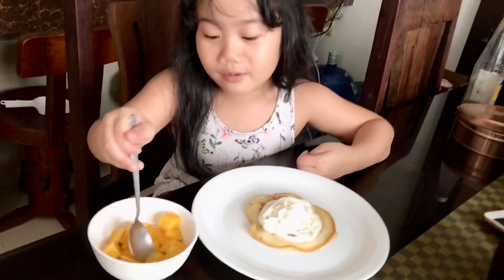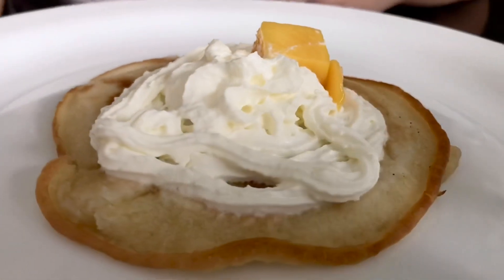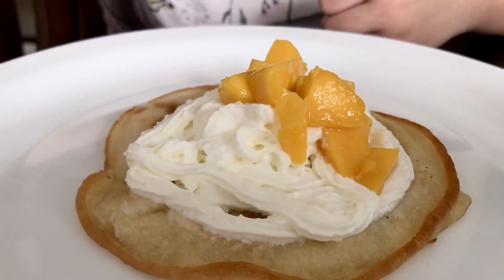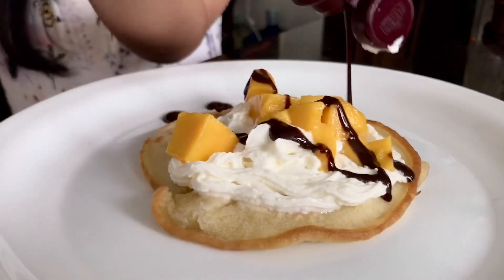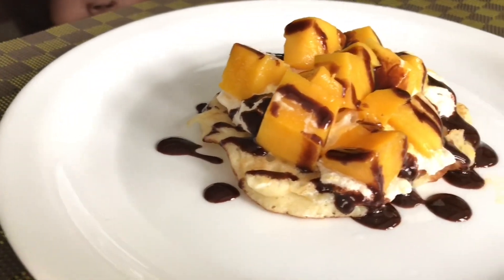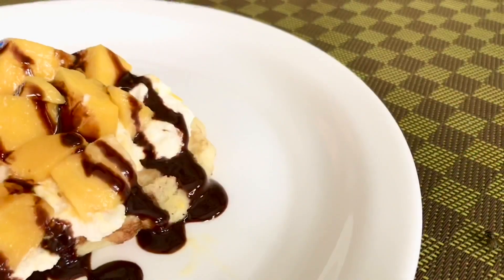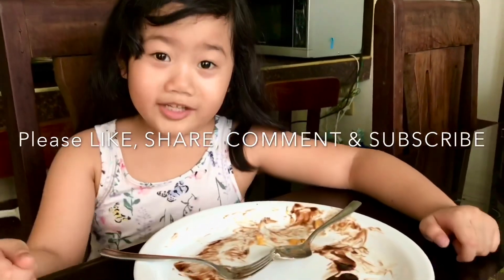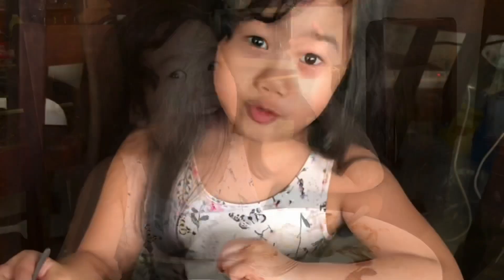Pancake, Chocolate and Mango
This is how I make pancake with chocolate and mango toppings.
Pancake
Chocolate
Mango
Cooking
Cooking for kids
Food
Food art
Foodie
Pancake making
How to make pancake
pancake house
pancake mix
pancake ingredients
pancake calories
pancake syrup
pancake recipe
pancake art
pancake and bacon
pancake and eggs
pancake and hotcake
pancake at home
pancake and sausage
pancake and coffee
pancake batter
pancake brand
pancake batter recipe
pancake bot
pancake box
pancake breakfast
pancake board
pancake birthday cake
pancake cereal
pancake cake
pancake carbs
pancake cartoon
pancake chocolate
pancake cooker
pancake clipart
pancake delivery
pancake drawing
pancake design
pancake discord
pancake donuts
pancake discord bot
pancake description
pancake easy recipe
pancake emoji
pancake egg
pancake erwan
pancake egg sandwich
pancake egg and flour
pancake from scratch
pancake flour
pancake fluffy
pancake flavors
pancake for diet
pancake for baby
pancake filipino